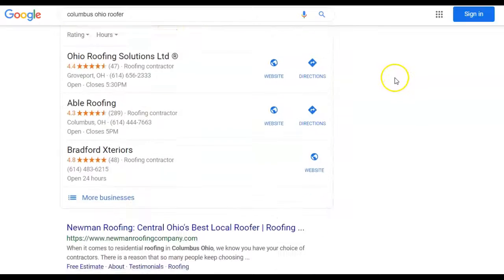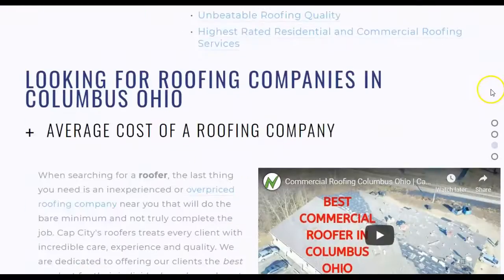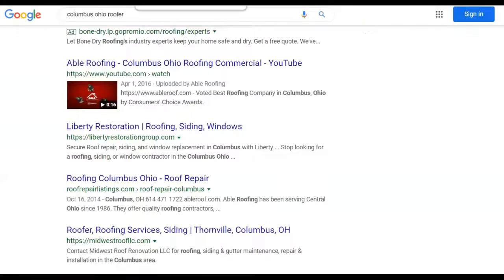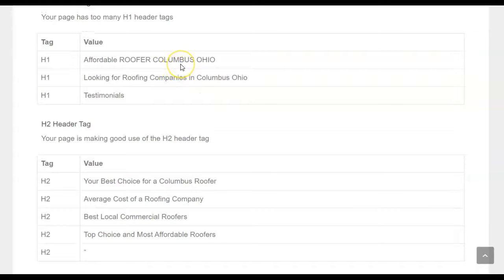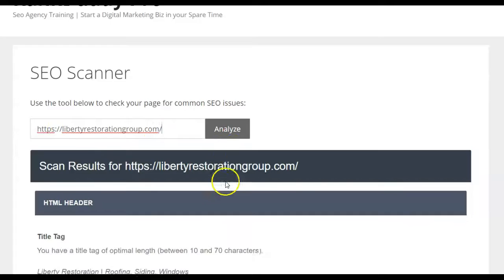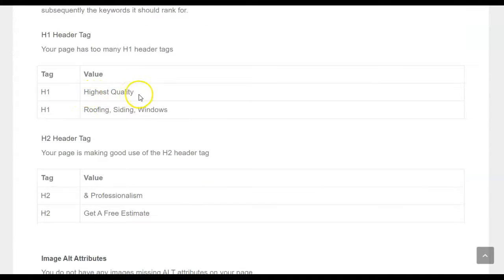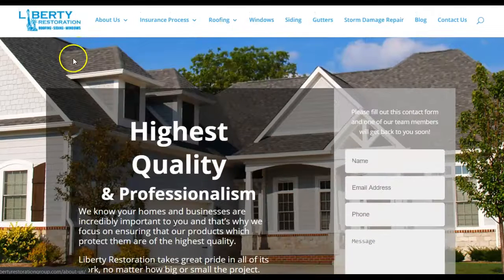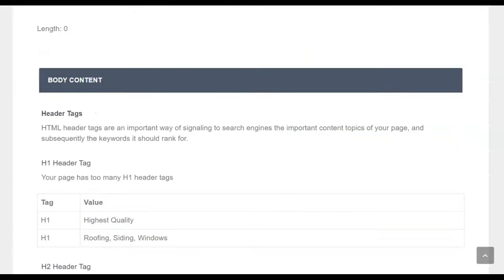Headers (H1, H2, HTML) are Making You Invisible - Live Case Study - Local SEO Series #2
Picture this... You meet a girl in a bar. She's the one. Oh, if only you had shaved, put on some nice clothes, and had made a better first impression.

That's your website. It forgot to shave, put on nice clothes, and it smells a little funky.

Don't let your website cost you money. Your digital marketing ROI should be MULTIPLES of what you are spending if you are spending it wisely. If you are spending $1,500/month on SEO, you should be seeing an extra $10,000 in revenue.

Don't just let anyone mess with your website. Make sure they know what they're doing. The cheapest SEO plan is usually one that's just cheap. You should be on the first page of Google within 60 days if it's done correctly.

Your HTML headers (H1, H2, H3, H4, H5, H6) should organize your website and all of the content, wrap it up nicely with a bow, and hand it to Google. If this isn't done correctly, Google will not understand anything about you...

Just like the girl that you met in the bar.

Get your local SEO up to par. Simple changes make a huge difference, especially in smaller cities and with more niche services.

Think of the example of a small tube rental place within our network. A busy Saturday might have been 800 rentals. After SEO implementation - BOOM - 2,400 people on a Saturday was normal.

Be sure to check out the first video in the series. It's all about Title tags, meta descriptions, and the unrivaled value of SEO and the importance of being the first name your customer sees when they're actually searching for the service that you offer.

Who wants to be invisible? Nobody does. Being an invisible local business means that Google doesn't trust you, and that means that your potential customers don't trust you either. Think they'll even bother calling if they don't trust you?

When was the last time that you called the guy on page 4 of a Google search?

Want to learn the SEO process for yourself? for more step by step training